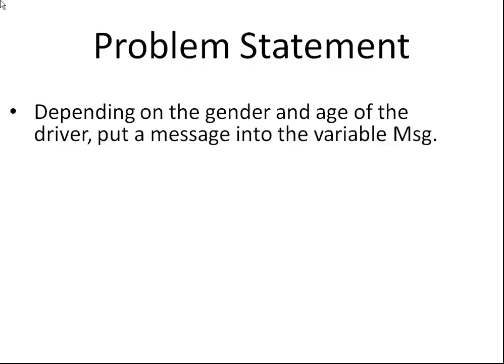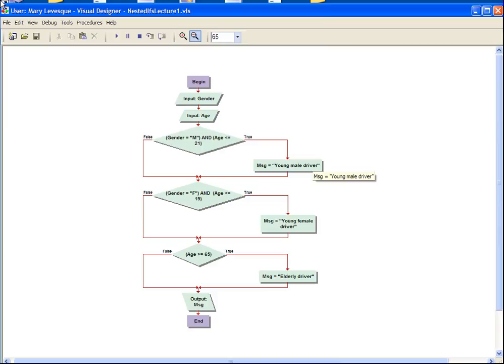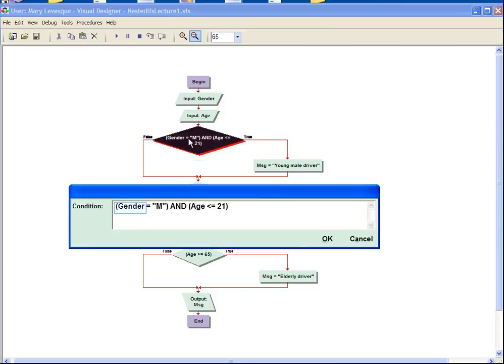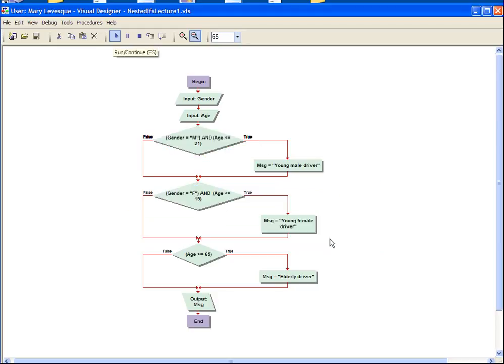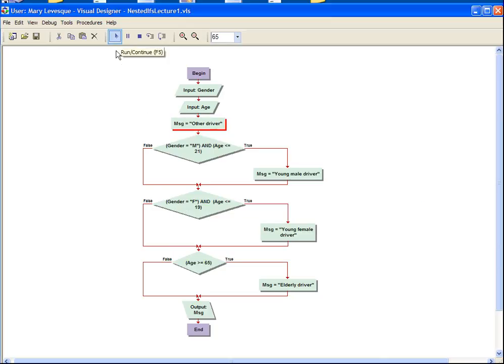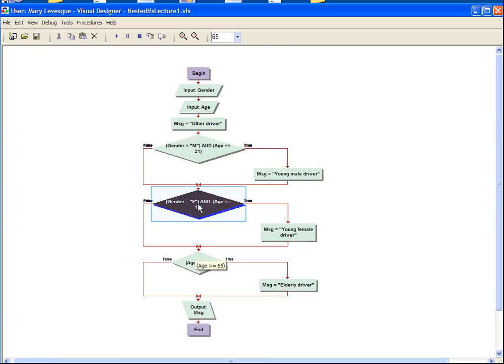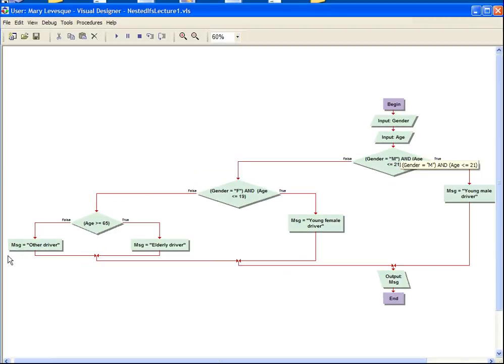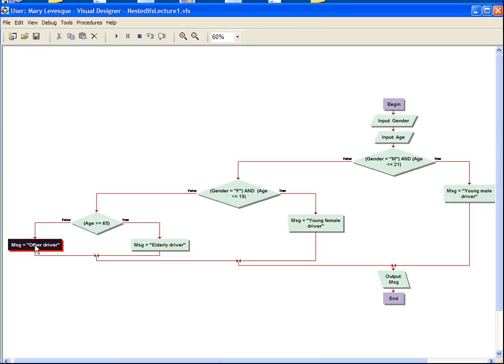VisualLogicNestedIF1_demo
CIST 1100 Nested Ifs 1